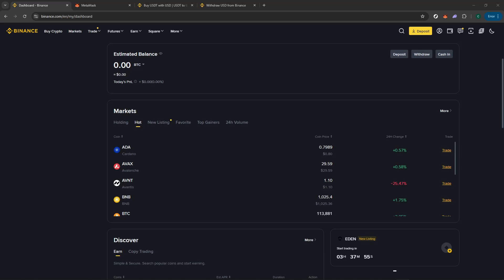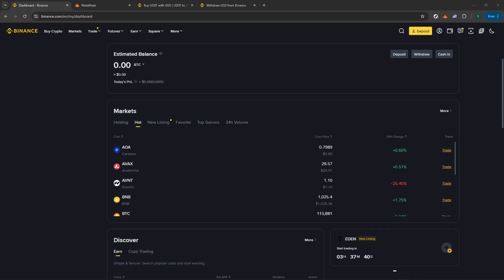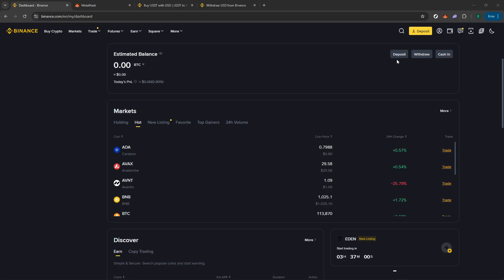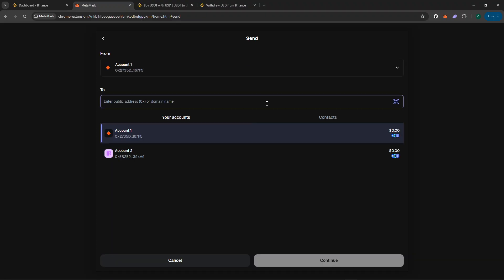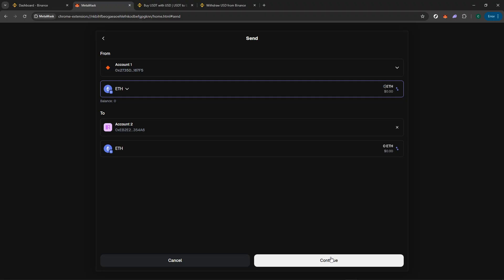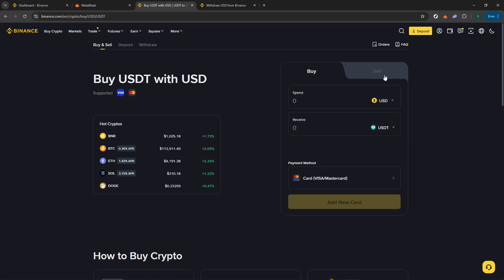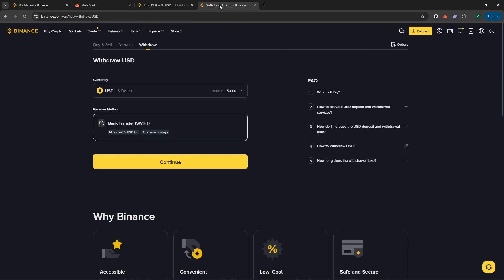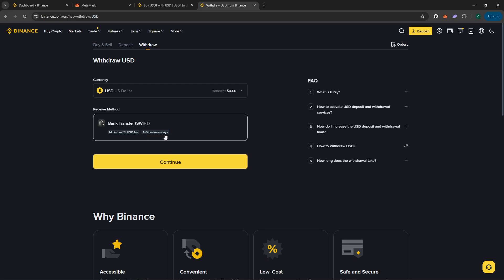How To Withdraw Crypto From Metamask To Bank Account (SIMPLE)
How To Withdraw Crypto From Metamask To Bank Account in 2026

In this video, I’ll show you exactly how to withdraw crypto from MetaMask to your bank account in 2026. Since MetaMask is a non-custodial wallet, you can’t send money directly to a bank. Instead, you first need to transfer your crypto to a trusted exchange like Binance, Coinbase, or Kraken, then withdraw it as fiat (USD, EUR, GBP, etc.) into your bank account.

🔹 What You’ll Learn in This MetaMask Tutorial:

How to move tokens like ETH, USDT, or MATIC from MetaMask to an exchange.

How to select the correct network (Ethereum, BNB Chain, Polygon, etc.).

How to sell your crypto for fiat currency on the exchange.

How to withdraw fiat to your bank account step by step.

Tips for reducing transaction fees and delays.

Exchanges act as the bridge between crypto and traditional finance, letting you convert your tokens into real money. Learning this process ensures you can safely cash out when needed.

⚠️ Security Tips (2026):

Always double-check wallet addresses when transferring.

Start with a small test transaction before withdrawing larger amounts.

Only use verified exchanges connected to your bank.

✅ By the end of this video, you’ll know exactly how to withdraw crypto from MetaMask to your bank account in 2026, safely and efficiently.